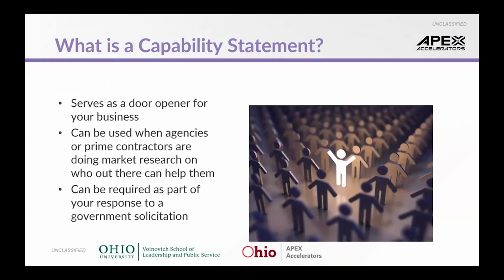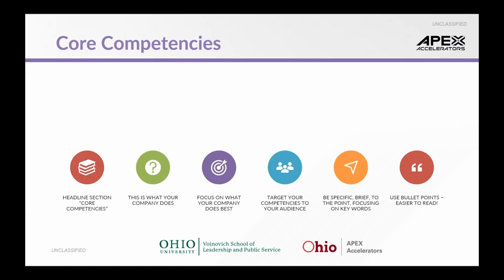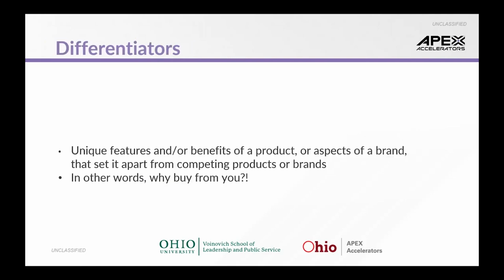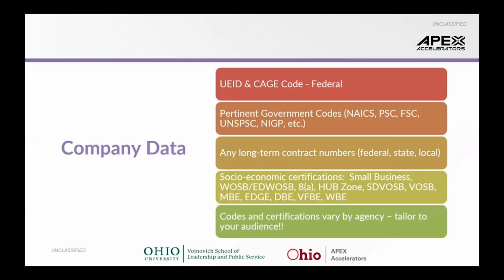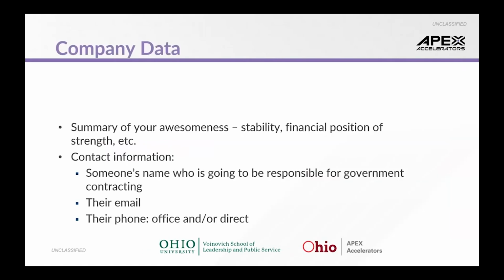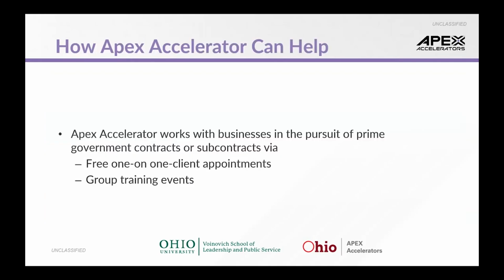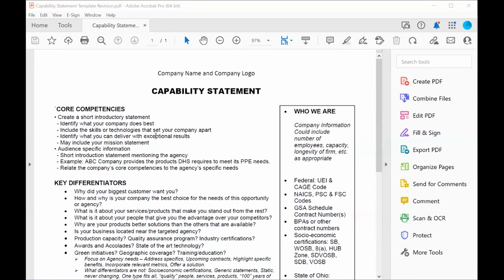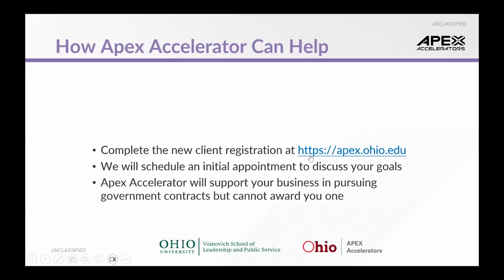Developing an Effective Capability Statement 2